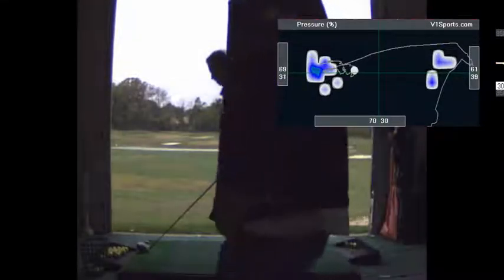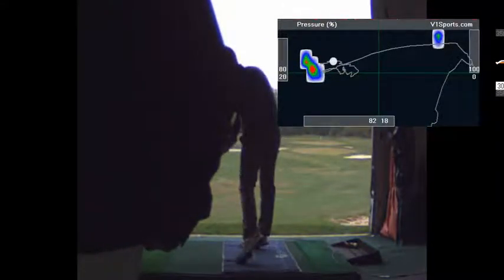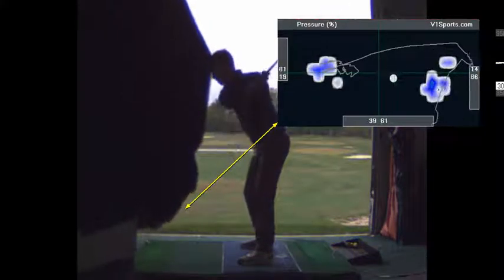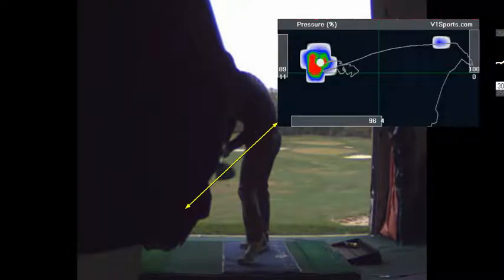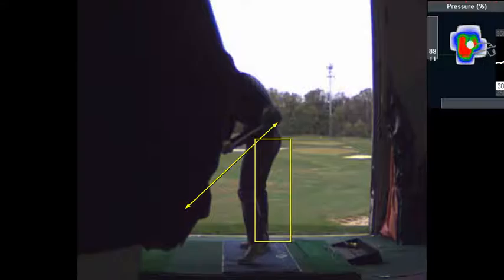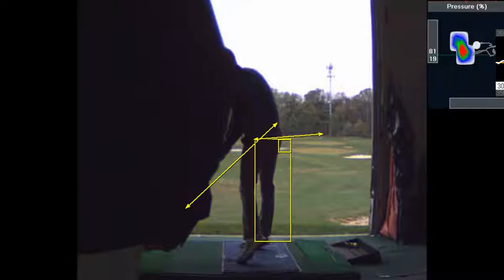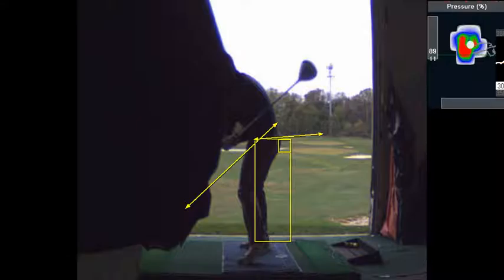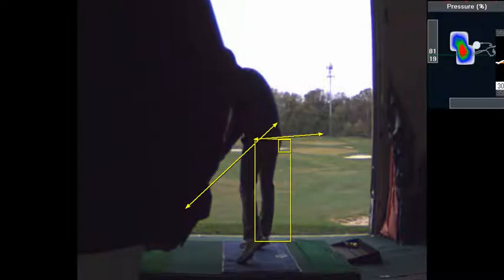V1 Pro analysis